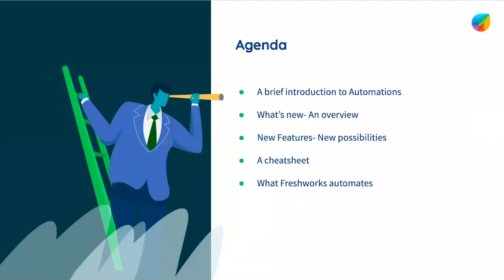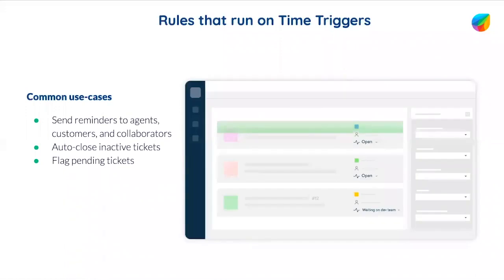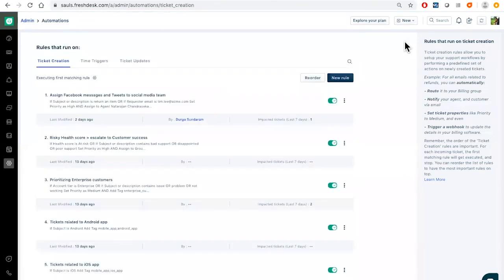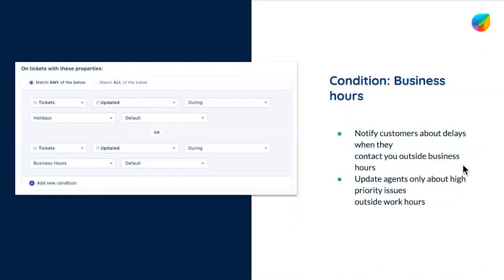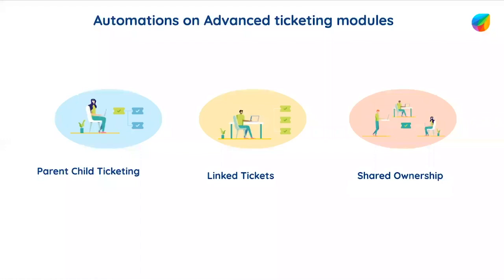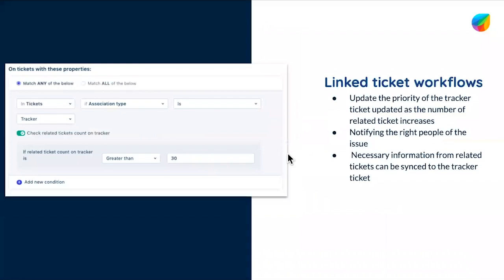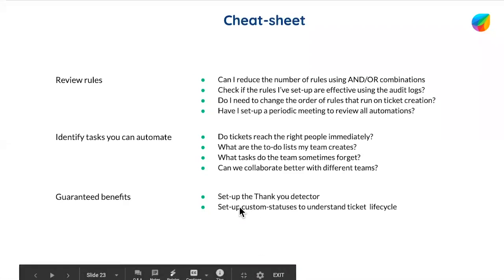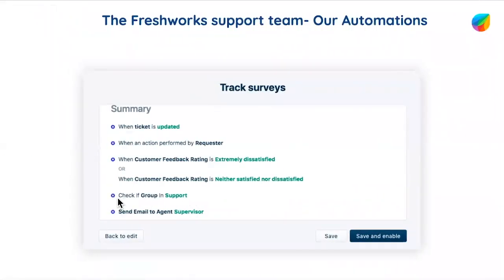A Customer Support Software - Fusion Empire Store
A customer support software. With 150+ integrations, we make it simple for businesses to provide superior support. 🎁👍👉 Try it. Check it out.

What is your comment to this Video?
Fusion Empire Store - Algorithmic - Boost Request - 2000000
You want Cash on Delivery (COD)?

ABS-CBN Entertainment,
Gratienza Vloggers,
gta 5,
Happy Birthday
Idol Philippines,
imagine dragons,
I'm not Norm,
INQUIRER.net
iNSECTiON,
Intalord,
Ivana Alawi,
Ivory Music & Video,
iWant,
jacksepticeye,
james charles,
Ja Mill,
Jeepney TV,
Jevara PH,
Jinkee Pacquiao,
Jireh Obniala,
joe rogan,
Jomar Lovena,
justin bieber,
Justin Vasquez,
Kaalaman,
karaoke,
Karaoke PH,
keith talens,
Kimu,
Kristian PH,
Kuya Fern's Cooking,
lady gaga,
la rosa de guadalupe,
Lazada Philippines,
Leti Sha,
Lets Learn Something,
linkin park,
lisuga,
LIVELOVEPARTY.TV,
los polinesios,
Lou Sanchez,
lyricszone95,
Madiskarteng Nanay,
Makagago Wazzup Man,
maluma,
marben pino,
markiplier,
maroon 5,
marshmello,
Mary Bautista,
Mas Pinadali,
MASTER JUDEA,
Matthaios,
MechanicZ,
michael jackson,
Micha Ella,
mikecrack,
minecraft,
Miniature Cusina,
ML DiscipleGaming,
movies,
MrPogz Zamora,
Ms. Everything Vlogs,
musica,
музыка,
n.design,
News5Everywhere,
Niana Guerrero,
Neil Enriquez,
Nikko Santiago,
nightcore,
Ogie Diaz,
old town road,
One Sports,
OPPO Philippines,
ozuna,
Pambata TV,
paulo londra,
PaoLUL,
peliculas completas en español,
peppa pig,
pewdiepie,
PinkLeaf,
Pinoy Streamline,
Pinoy Videoke Tambayan,
PHianonize,
PHILIPPINES MEDIA COVERAGE,
PlayoSphere,
Princess Thea,
polyeastrecords,
post malone,
pubg,
queen,
Raffy Tulfo in Action,
Ranz Kyle,
rap,
Rappler,
Reggae Tagalog,
R FAM,
rihanna,
roblox,
romeo santos,
Rom GD,
Ronz Gaming,
SarapChannel,
SB19 Official,
Scyntax,
senorita,
selena gomez,
shawn mendes,
SHOWBIZ ARTISTA,
Showbiz Fanaticz,
Showbiz News,
Showbiz News Express,
sia,
Sikat sa YouTube - Pilipinas
simply rhaze,
slime,
SkyLineGamingTv,
soolking,
song,
songs,
Sunsilk PH,
SY TALENT ENTERTAINMENT,
squeezie,
Squishy Sushi,
TabZCraft,
taki taki,
taylor swift,
THE PRETTIEST,
The Voice Teens Philippines,
TinoKidsTV,
TNT,
Travis in WONDERLAND,
Trinidad Siblings,
t series,
T-Series,
Tuklas Productions,
twice,
UnionBank of the Philippines,
UniversalRecPH,
usic,
vegetta777,
Via Austria,
Vice Ganda,
VIVA Films,
Viva Records,
Vividplays Channel,
Viy Cortez,
Von Ordona Vlogs,
WAFUAKU YT,
Wil Dasovich Vlogs,
Wish 107.5,
Wowowin,
wwe,
XDJames,
Yey Channel,
Your Face Sounds Familiar,
Yow,
Zeinab Harake,